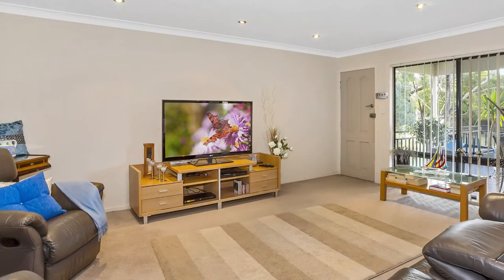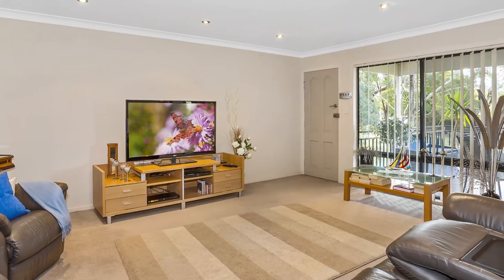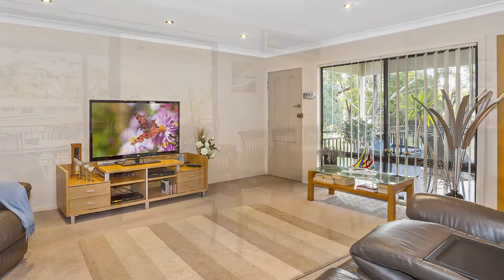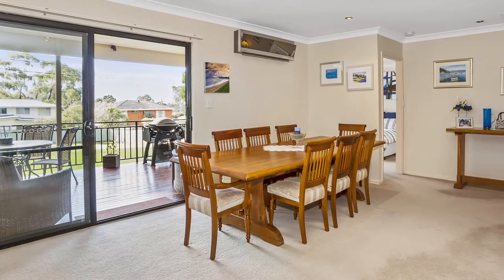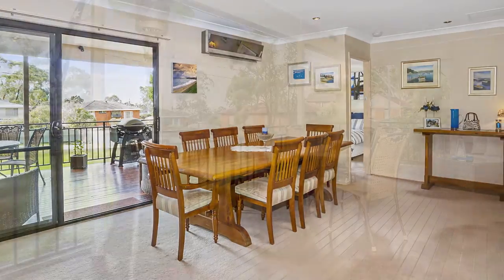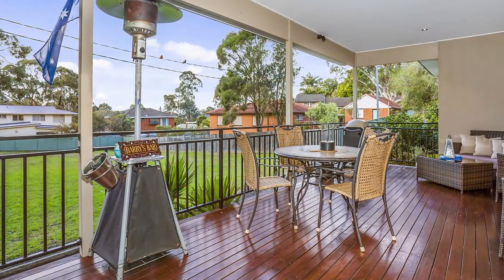10 Glencoe St, Sutherland - 4 Bedroom home for sale - McDonald Partners Real Estate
Call McDonald Partners Real Estate for more information!
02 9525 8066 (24 Hours)